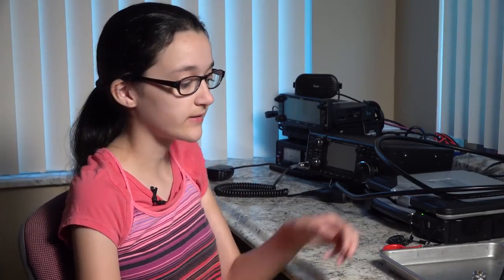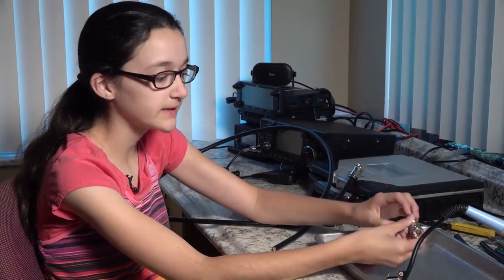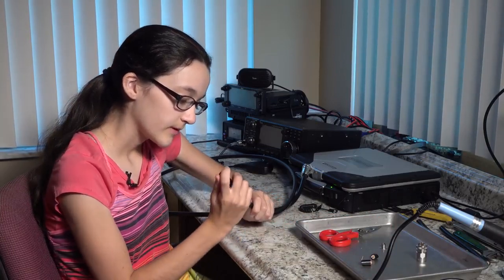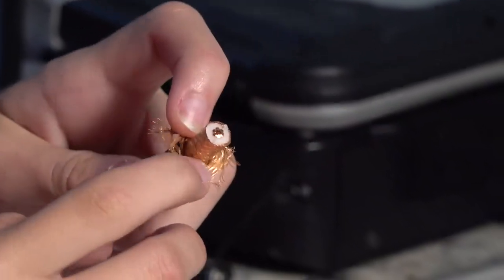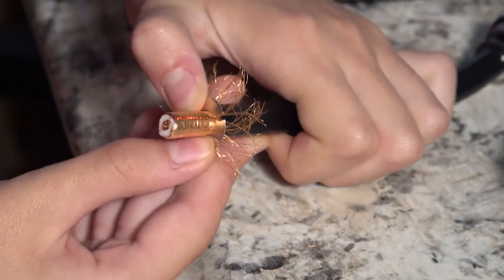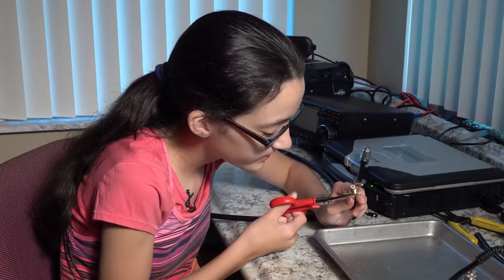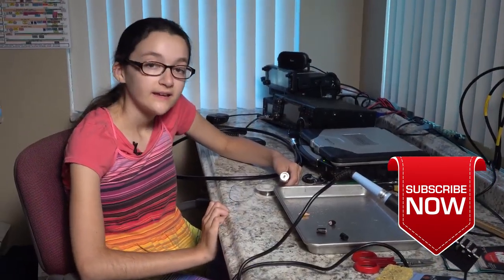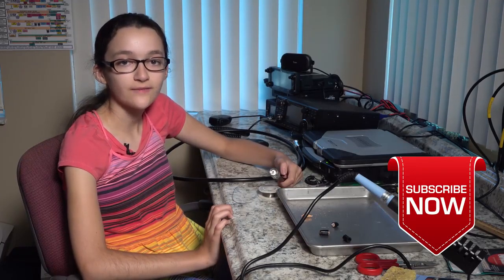12 years old Hope installs M&P coax connector UHF PL259